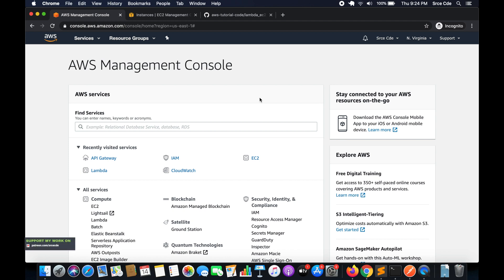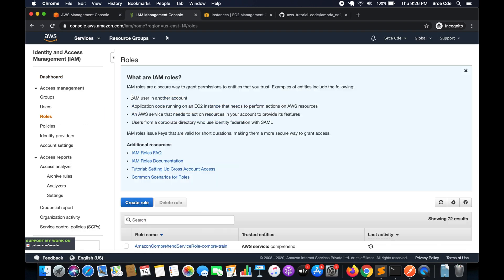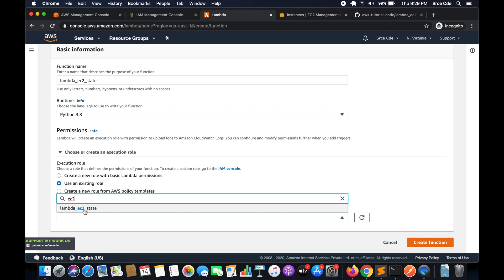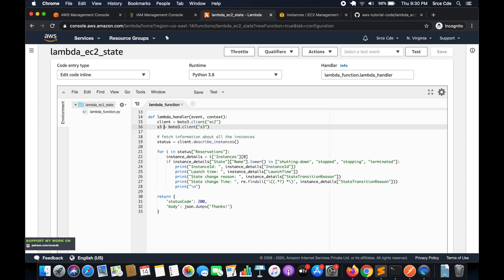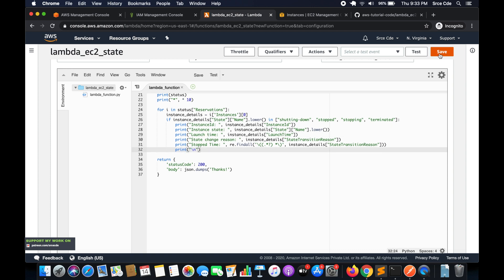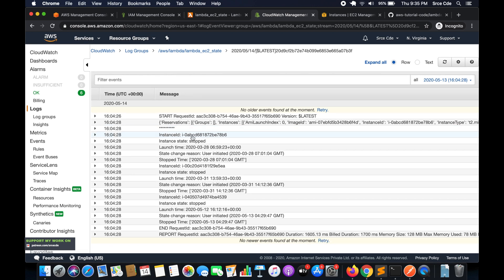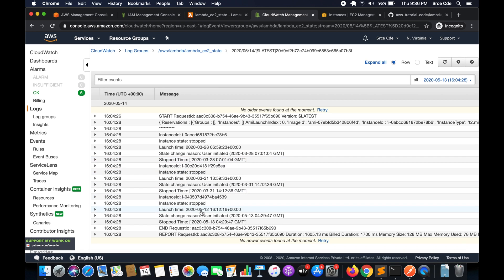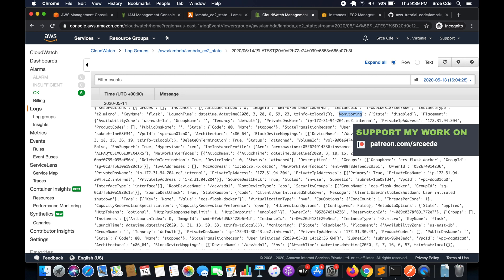How to fetch date and time of stopped ec2 instance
Welcome to this video tutorial on how to fetch the date and time of stopped ec2 instance.